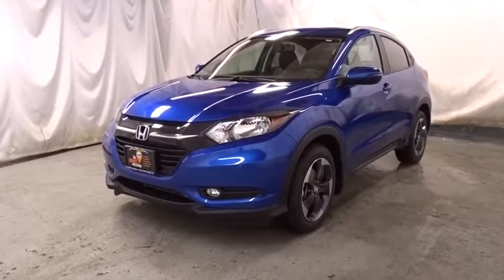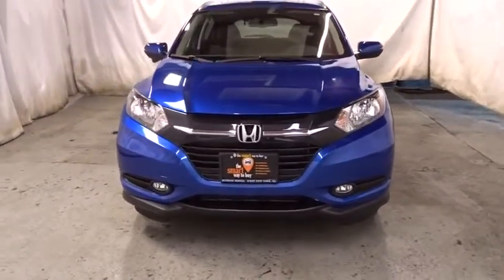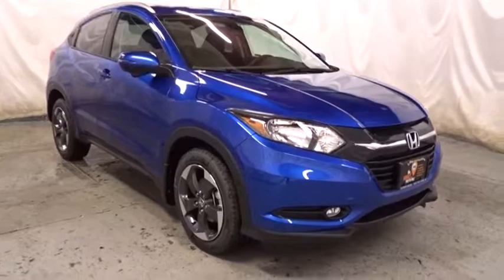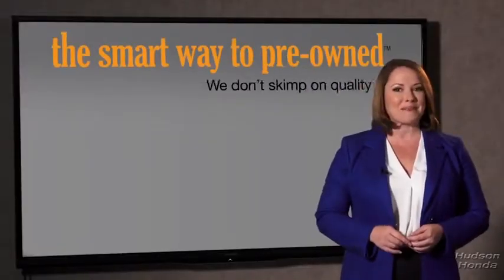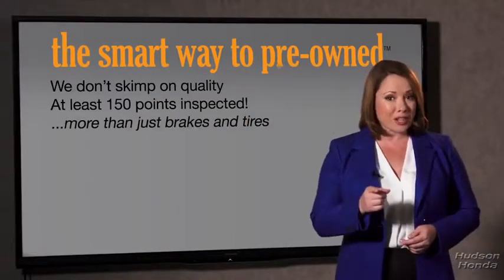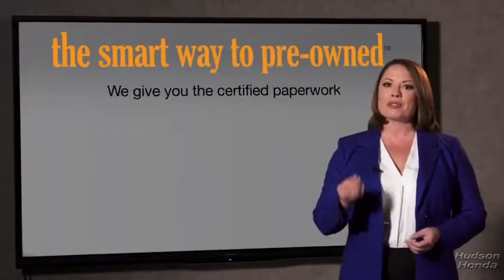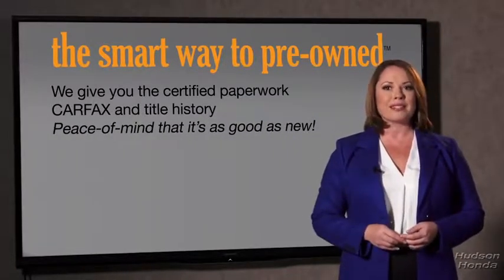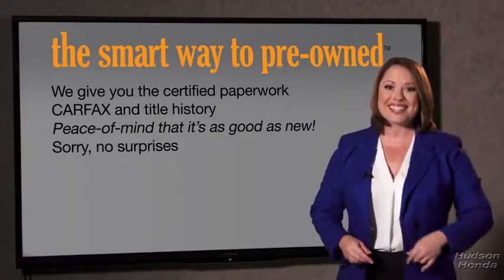2018 Honda HR-V Hudson, West New York, Jersey City, Tenafly, Paramus, NJ HHJM725651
2018 Honda HR-V available in Hudson, New Jersey at Hudson Honda. Servicing the West New York, Jersey City, Tenafly, Paramus, NJ area.
2018 Honda HR-V EX-L Navi - Stock#: HHJM725651 - VIN#: 3CZRU6H73JM725651

Hudson Honda
6608 John F Kennedy Blvd

Contact Hudson Honda today for information on dozens of vehicles like this 2018 Honda HR-V EX-L Navi. This SUV gives you versatility, style and comfort all in one vehicle. Stylish and fuel efficient. It's the perfect vehicle for keeping your fuel costs down and your driving enjoying up. Once you see this Honda, you'll quickly see that this is the perfect vehicle for the outdoor junky! You'll even feel relaxed knowing that this All-Wheel drive vehicle will get you to where you are going no matter what may come your way. Also, with this Honda HR-V's dependable control you'll be able to drive into the sunset without a care in the world! There is no reason why you shouldn't buy this Honda HR-V EX-L Navi. It is incomparable for the price and quality.